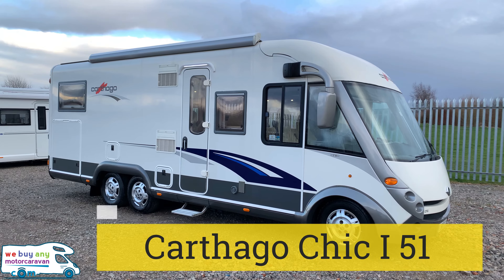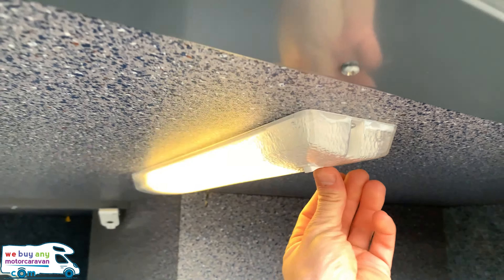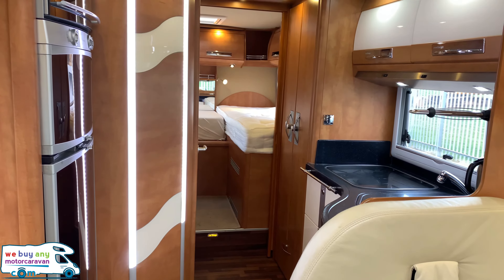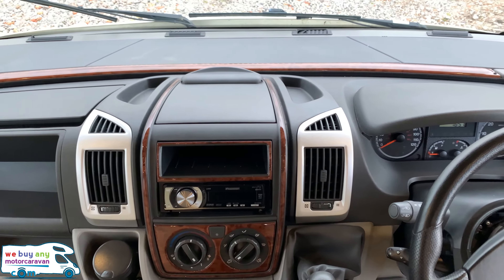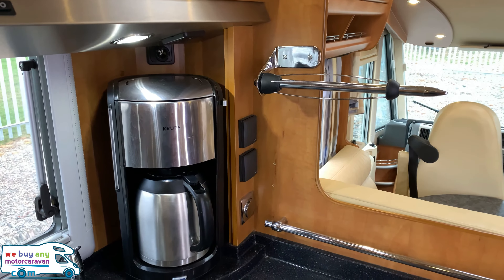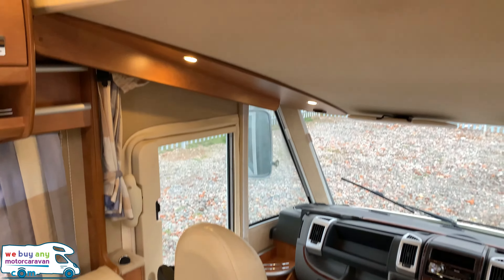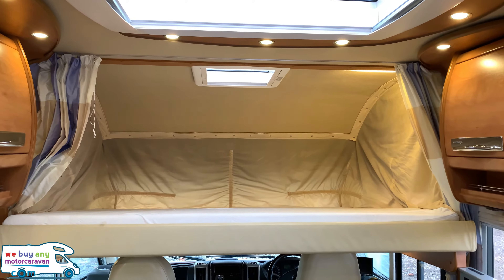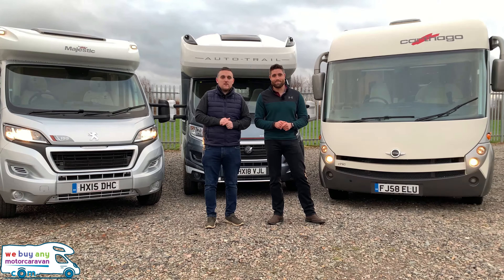Carthago Chic I51 Motorhome Review - WeBuyAnyMotorcaravan.com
Here is an elegant 2008 Carthago Chic I51 motorhome based on the Fiat Ducato 3.0JTD engine with 160bhp. It is a 4 berth motorhome. It has a twin single beds above the garage at the rear and a drop down bed above the lounge at the front.

*All weights (especially with other options fitted) and measurements are a rough guide to factory standard and should not be taken as fact.